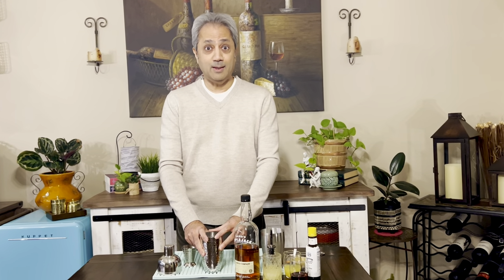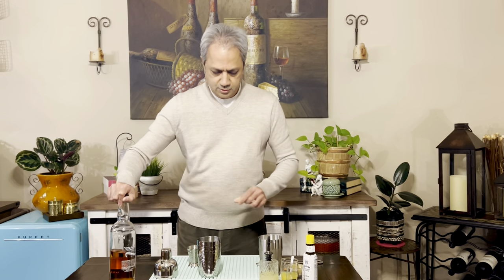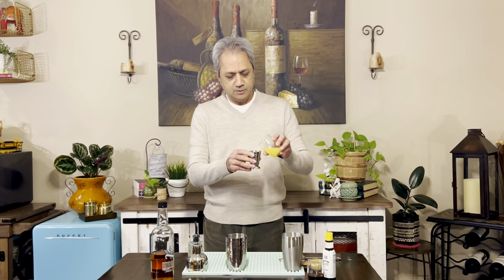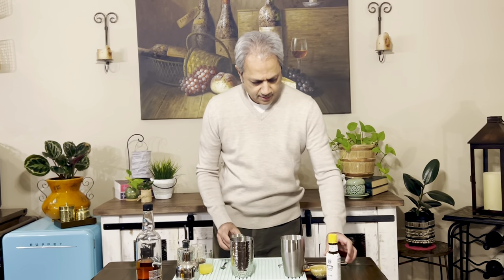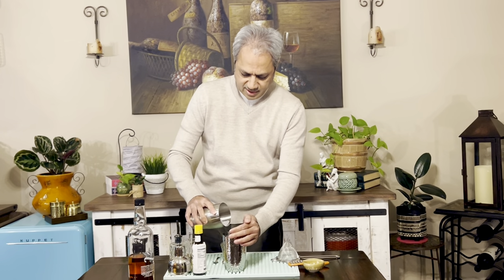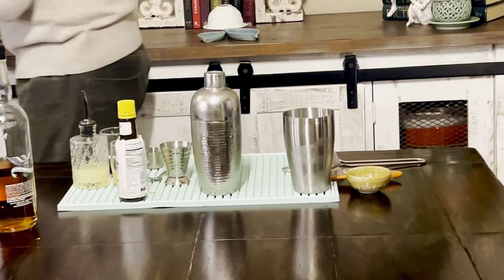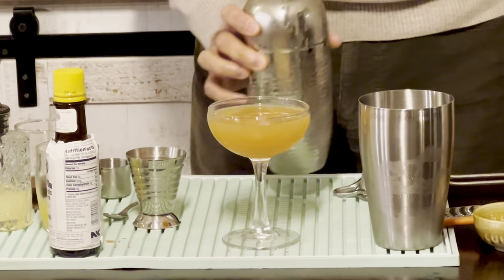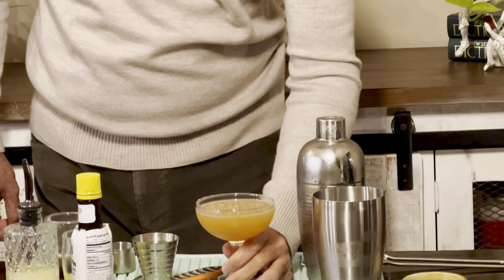Applejack Sour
This is a great Fall/Autumn cocktail that Al Culliton came up with and wrote about in Bon Appetit magazine. I made it for the first time today in preparation for Thanksgiving Holiday and really enjoyed it. I might tweak it a bit next time by upping the maple syrup a tad and using 100 proof Applejack to add more structure. Nonetheless, a solid cocktail.

Ingredients

- 2 oz Laird's Applejack or any other Apple Brandy
- 3/4 oz freshly squeezed lemon juice
- 1/2 oz freshly squeezed orange juice
- 1/2 oz pure maple syrup (stay away from high fructose flavored syrup)
- 2 dashes of Angostura aromatic bitters
- freshly ground nutmeg for garnish

Directions

Combine all the ingredients (except the garnish) in a shaker tin. Add ice and shake hard for 15 seconds. Double strain into a chilled cocktail coupe. Sprinkle with nutmeg powder.